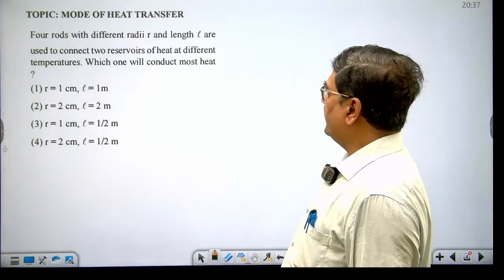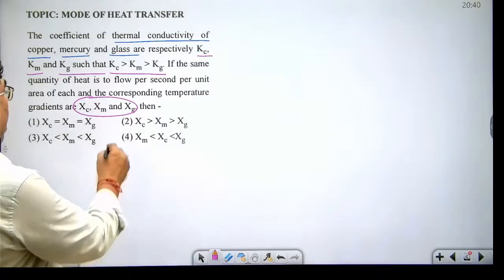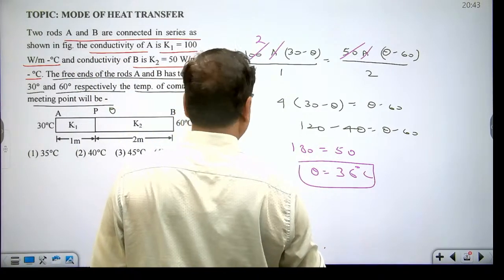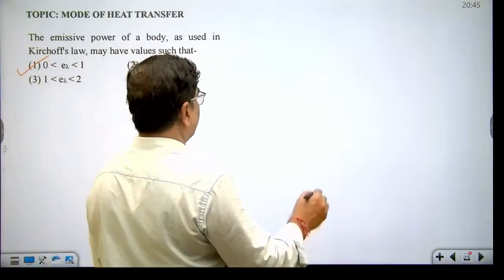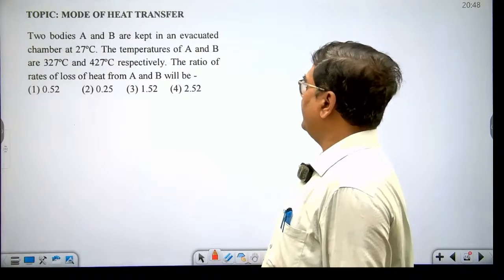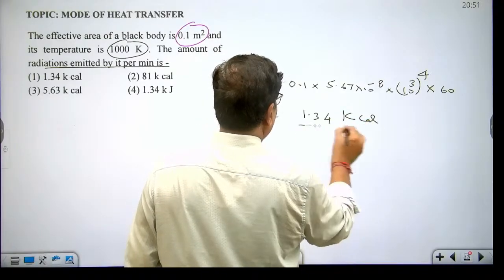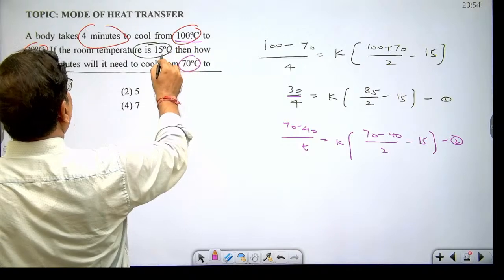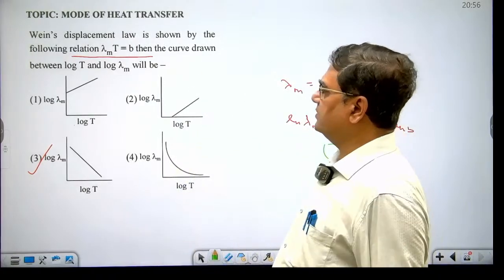HEAT TRANSFER 4MARKS Jee neeT HCV NTA AIIMS#